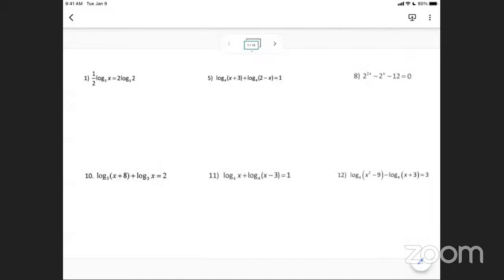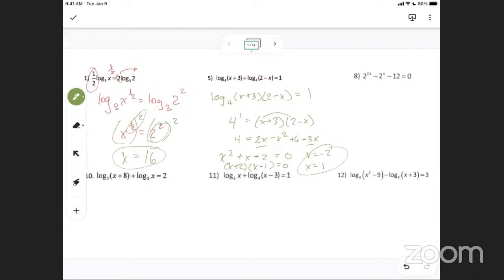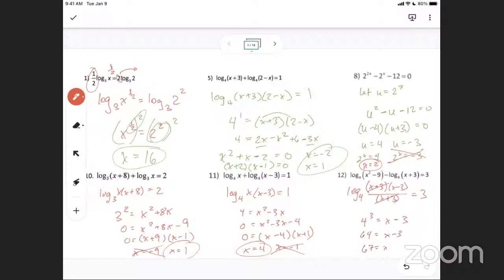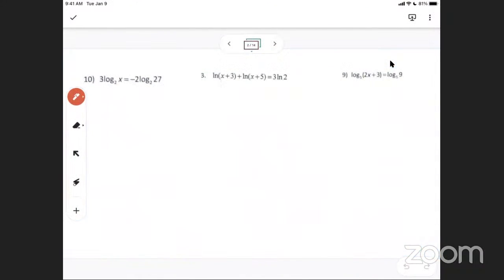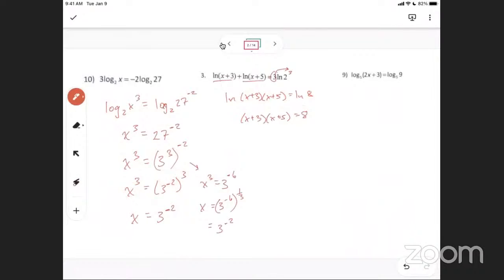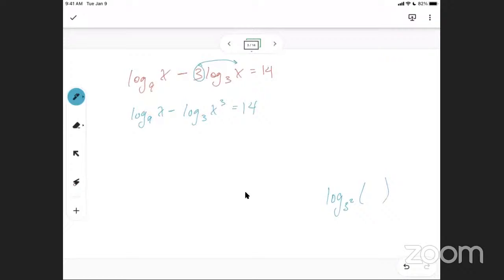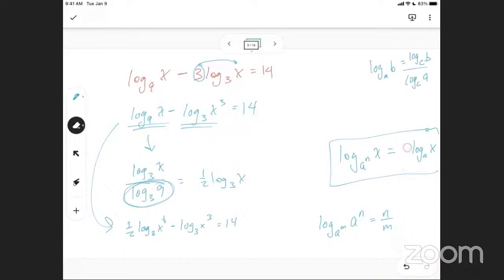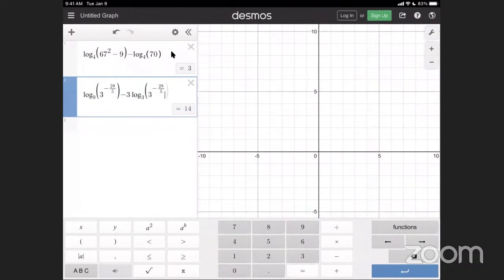HPC - Logs and exponents